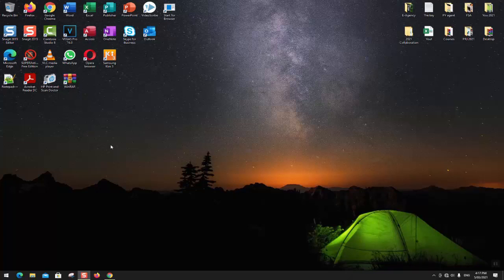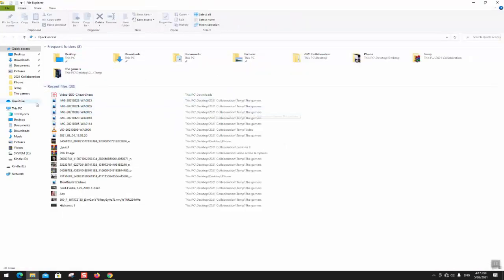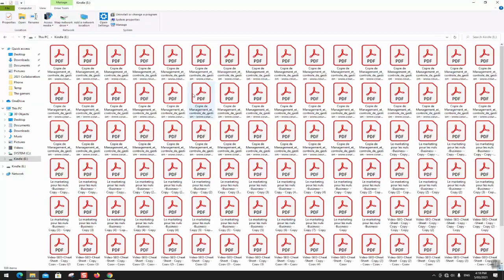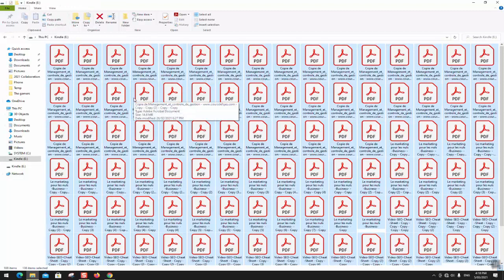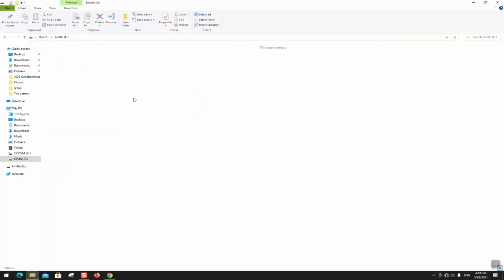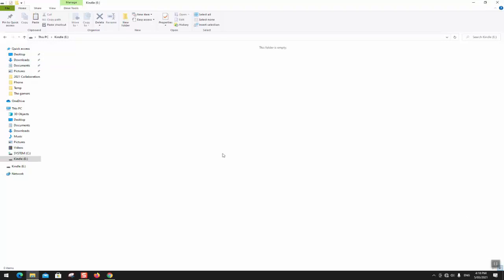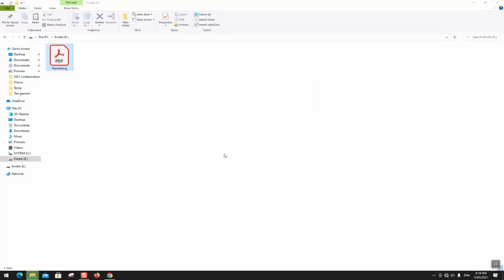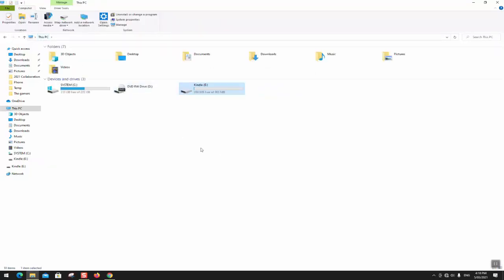How to fix Amazon kindle stuck error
In this video I provide a step by step guide to help you could fix Amazon kindle stuck error